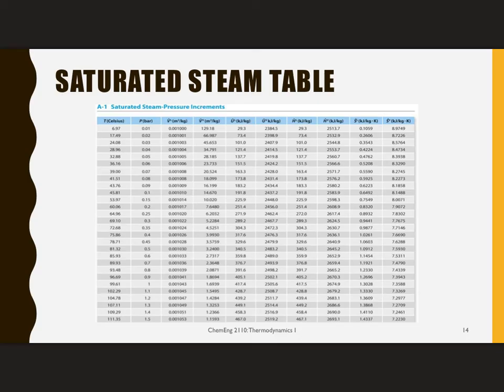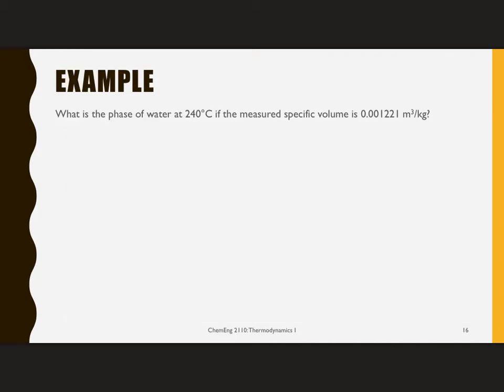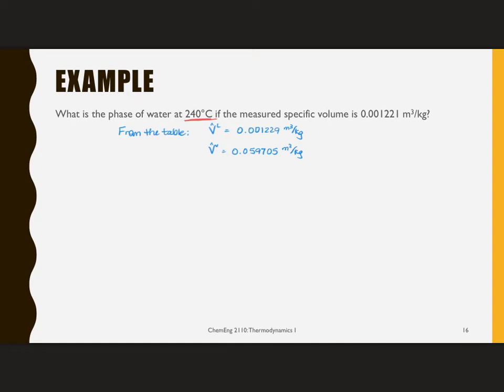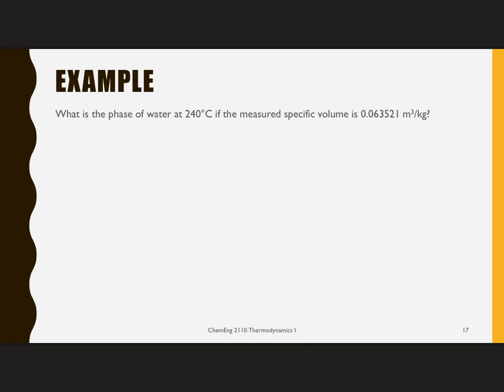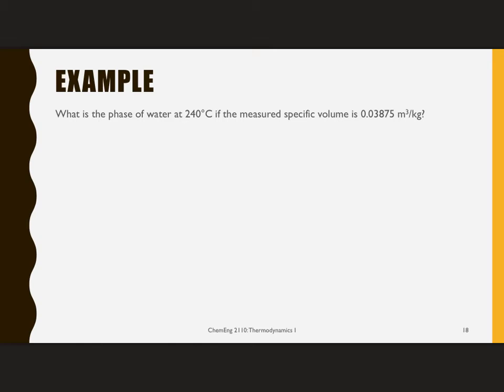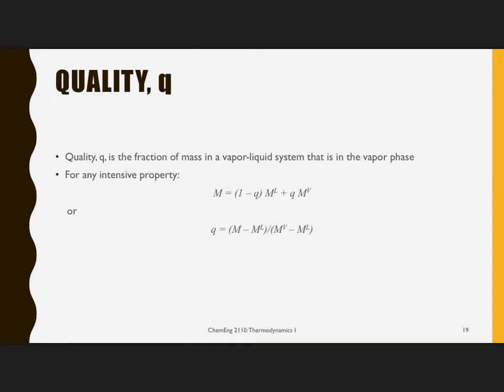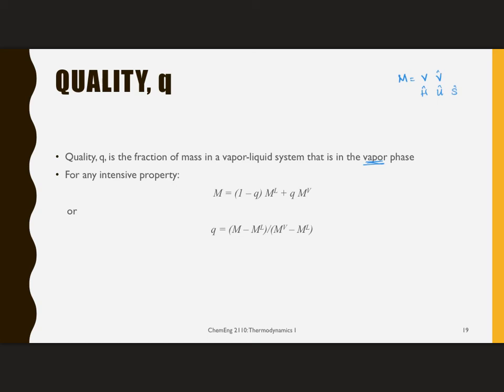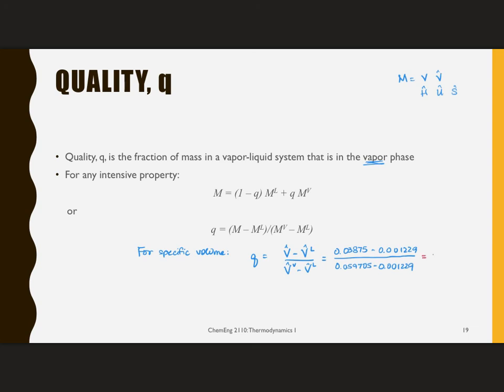ChE 2110 Chapter 2c: Steam Tables